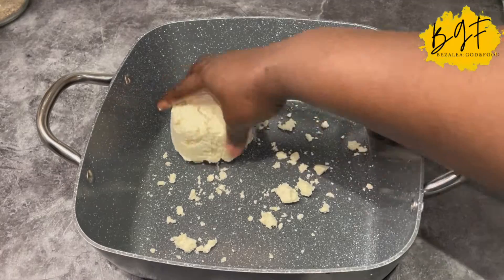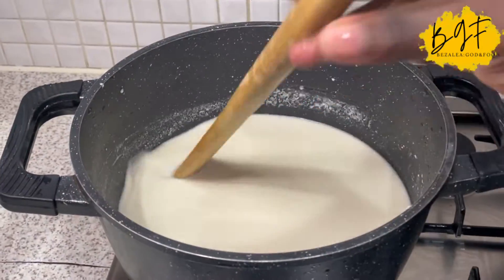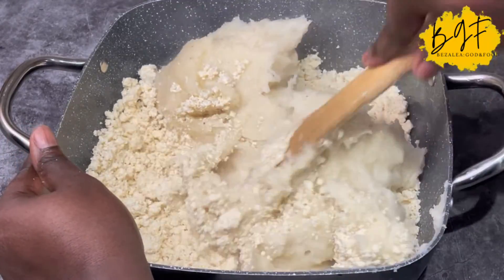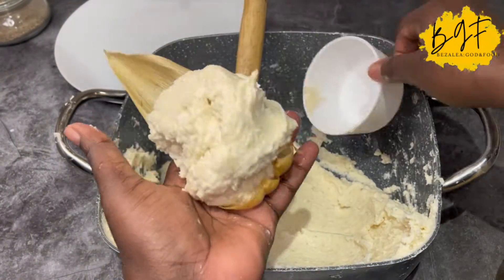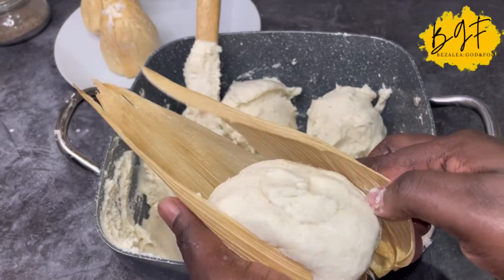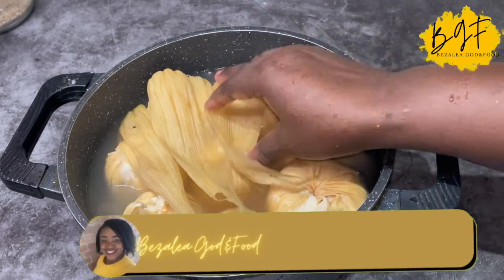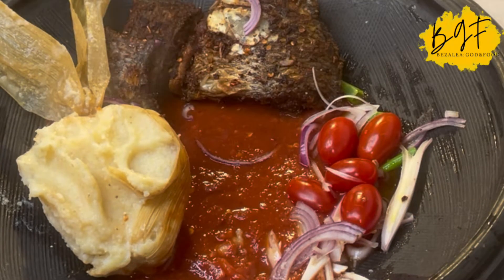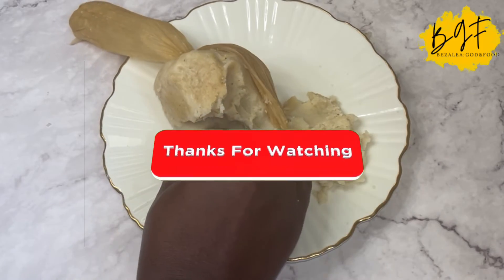I added CASSAVA DOUGH to my KENKEY!! Amazing KENKEY Recipe by Awonye ❤️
Hello my lovely friends and family, hope you are all doing great by God's grace.  This is the day the Lord has made, let us rejoice and be glad in it.

As I walk you down memory lane, I hope you are inspired as i was by this recipe from a kenkey hawker we affectionately called Awonye❤️ Though unconventional, I understand it is quite common for kenkey sellers to use cassava dough in their recipe.  I hope you enjoy this video and give this recipe a try.

Ingredients
1 part corn and cassava dough (50:50)
2 parts corn dough